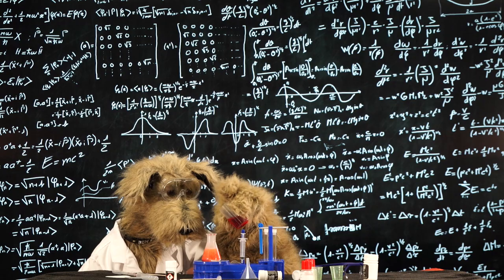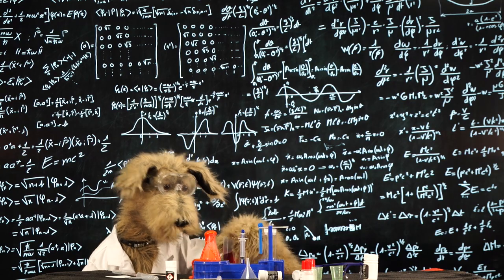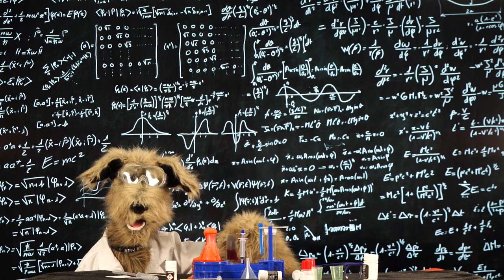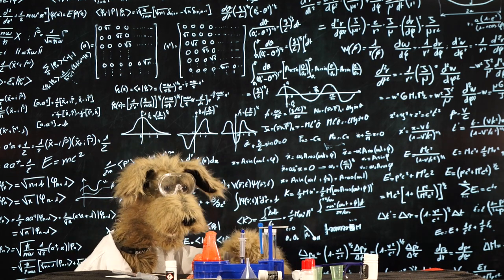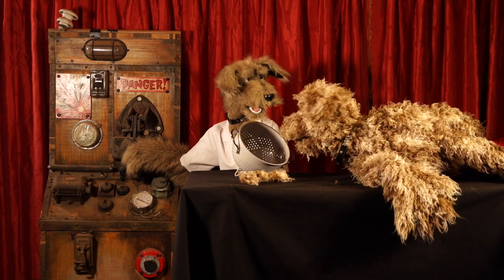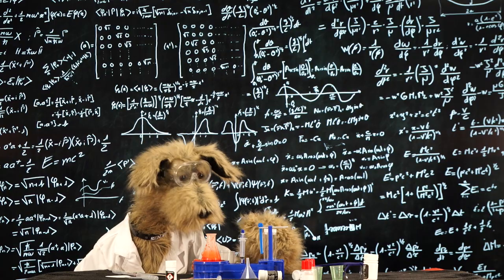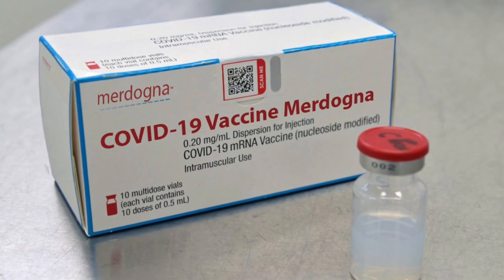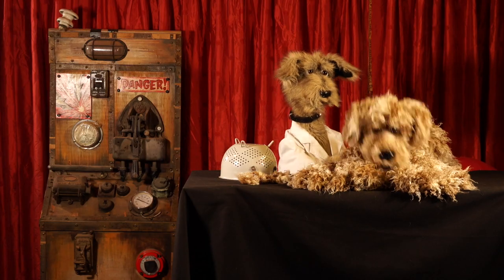Dog Finds the Cure - Merdogna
The Underdogs Show features 4 ex-members from Sniff Team Six a Border Force Dog Unit, Ludes the Irish Terrier is the leader (Drug Dog), Benzo Part Wolf part Shepard is the Brains (Counter-Terrorism /explosives Dog), Dexy an ex-Instagram model is the talented one (Biosecurity Dog), and Roey is a part Doodle part Beagle (Tobacco and Dried Asian Food Detection Dog).
They all lost their Jobs due to Covid at Brisbane International Airport and were quickly adopted by Ado and Camera 3 who built them a replica of the Merv Griffin Set from Seinfeld and gave them 3 cameras and 4 mics.